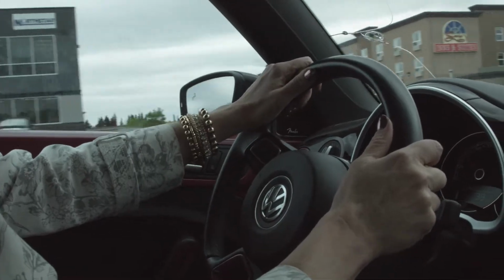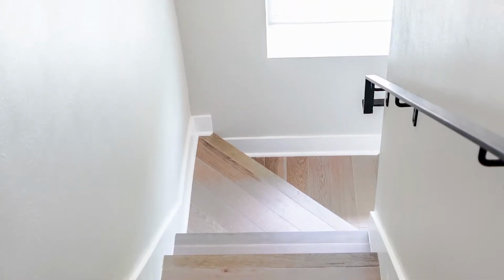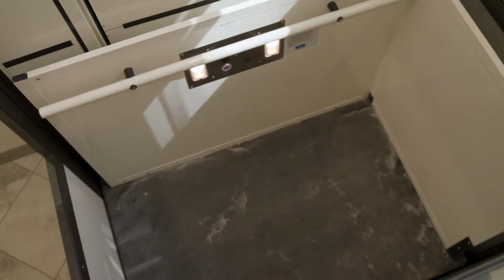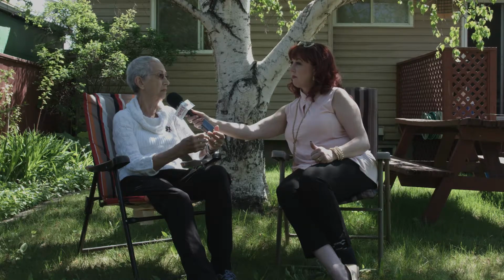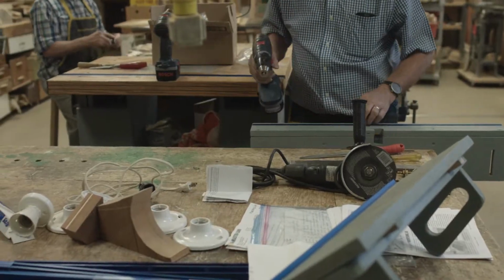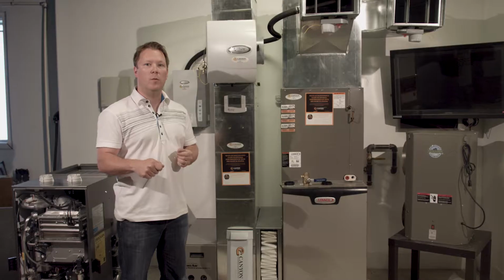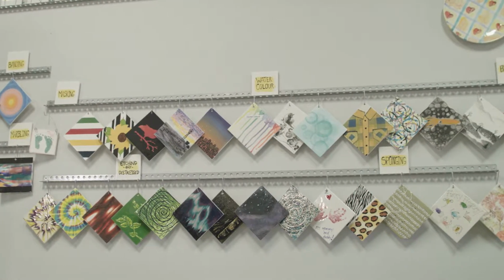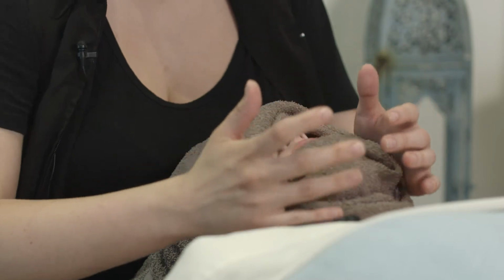Homes & Lifestyles Canada - Aging with Grace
Episode 10